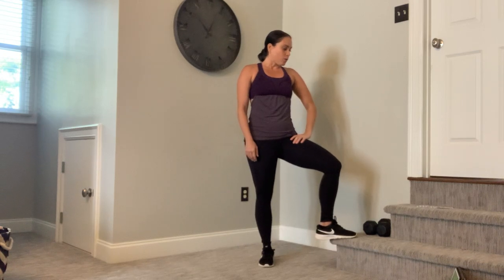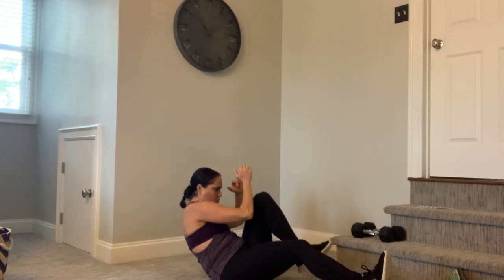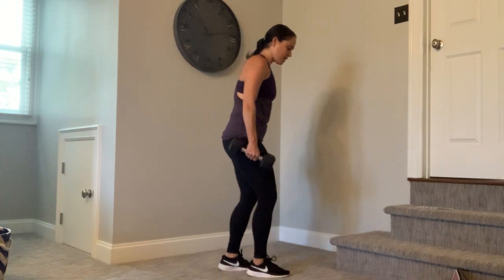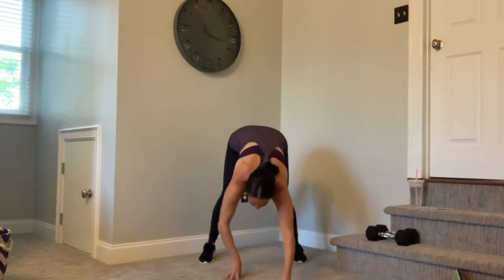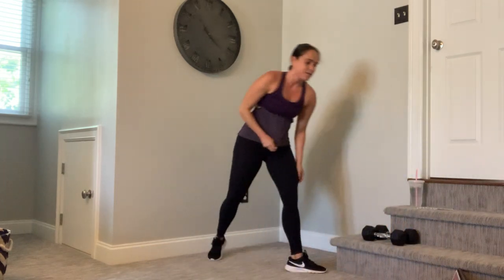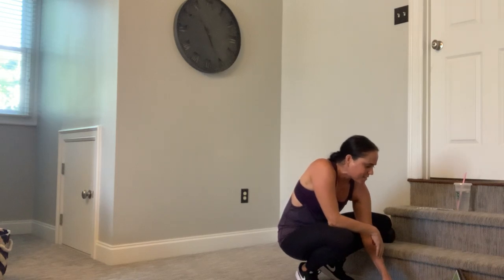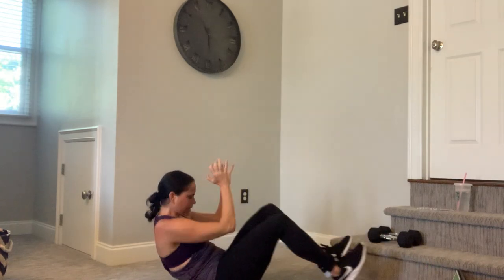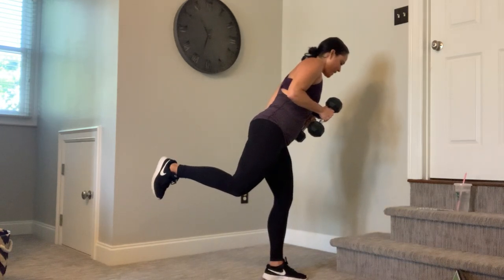HIIT DRILLS WITH DANA